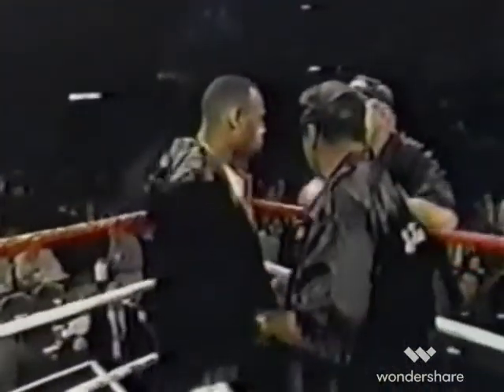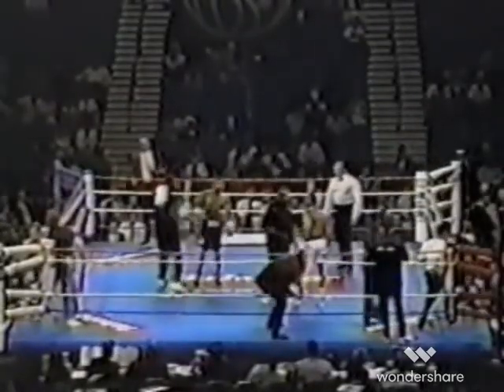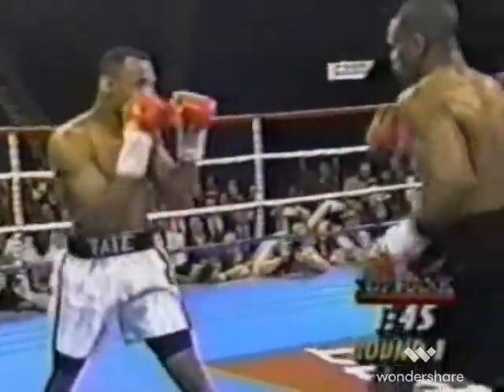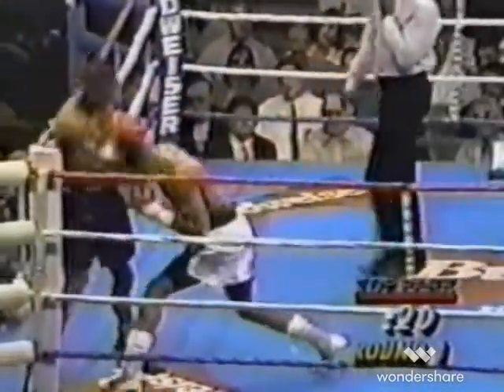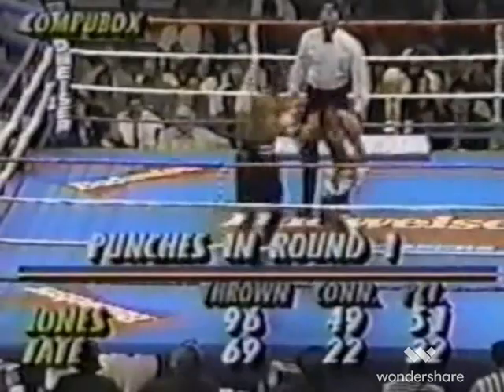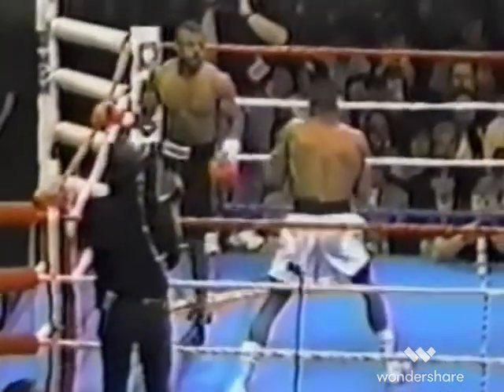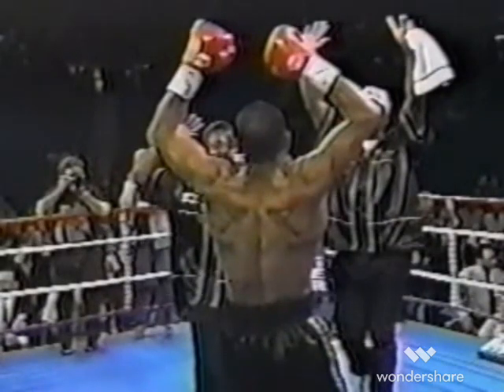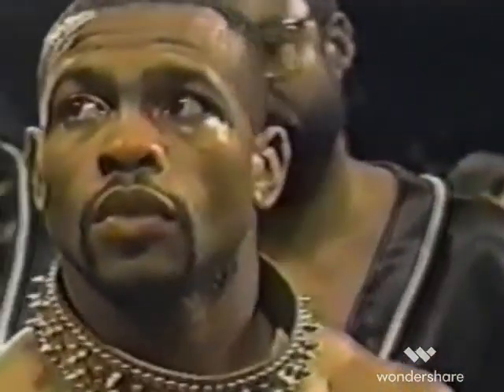Roy Jones Jr v Thomas Tate IBF Middleweight title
Middleweight action. New fights uploaded daily @terencehopes7477 . Any requests in the comments below.